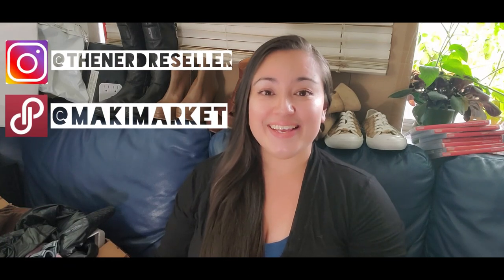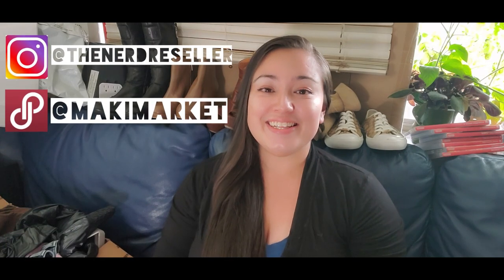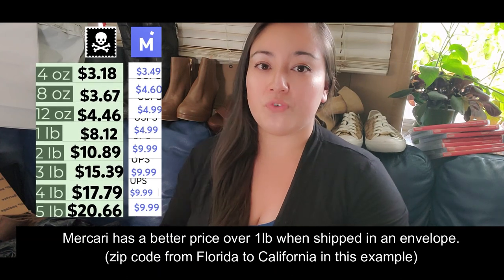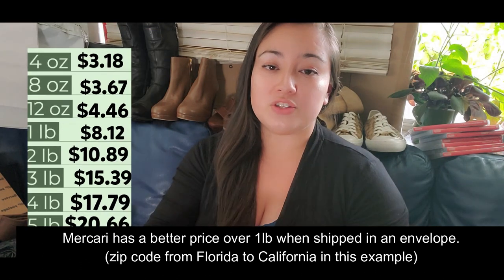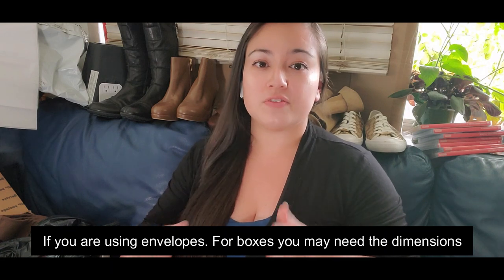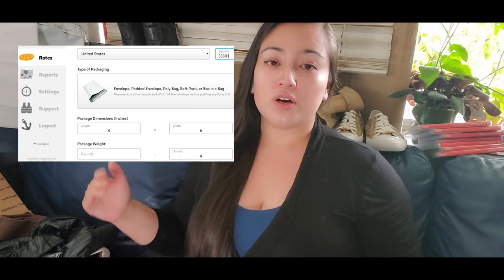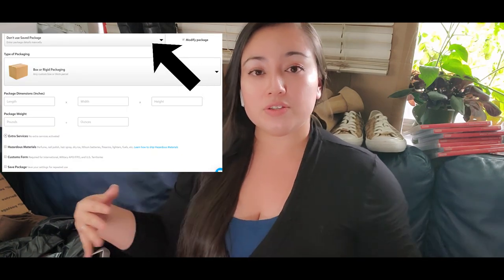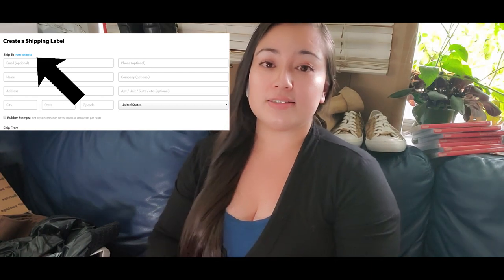How to Use Pirate Ship - Easy Shipping Tutorial for Beginners to save Money on Ebay, Mercari, Etc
In this video I explain how to use pirate ship in a easy shipping tutorial for Beginners (for anyone actually) to potentially save some money on Ebay, Mercari or anywhere what you can ship for yourself.

Or if you want to join me on Mercari and get $10 off!